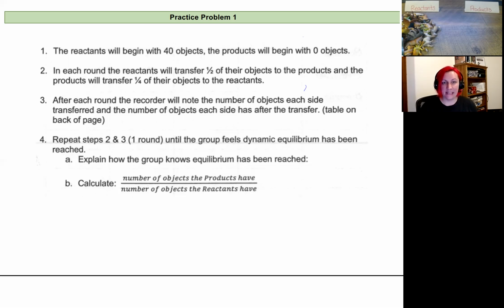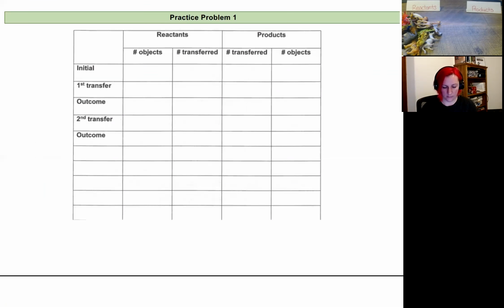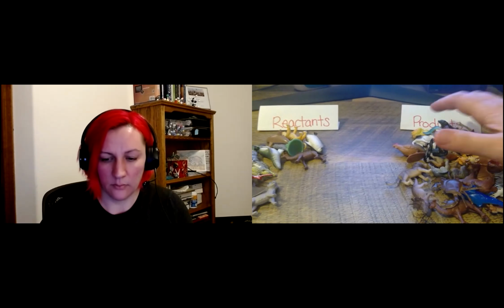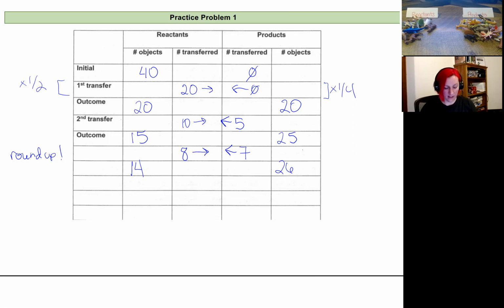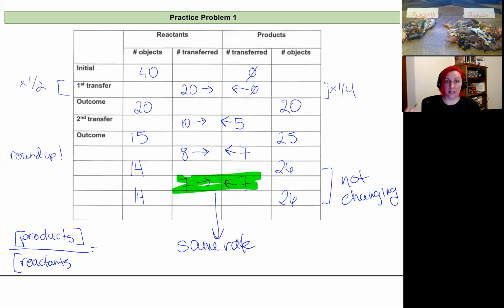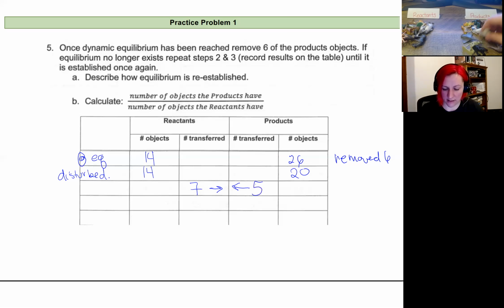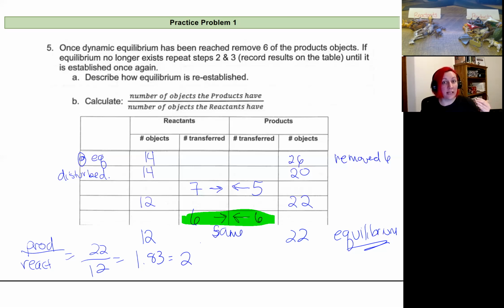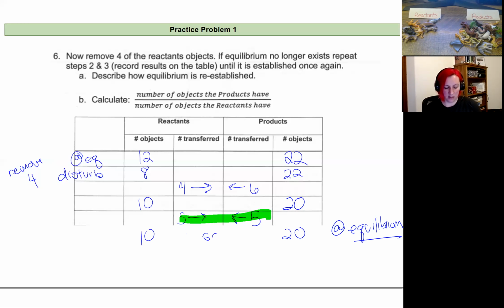Chem 162 Lecture 13.B Practice Problem 1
This video is a demonstration of dynamic equilibrium.